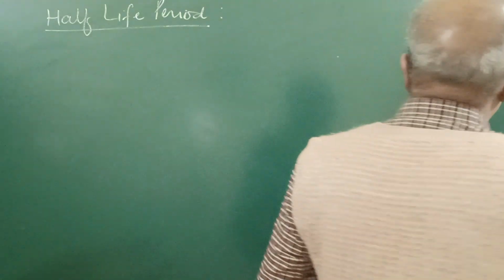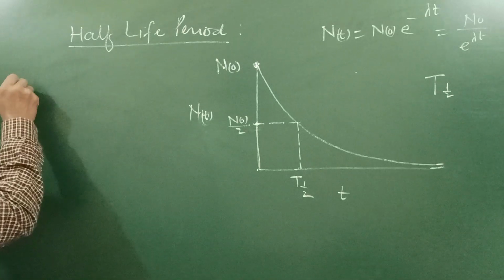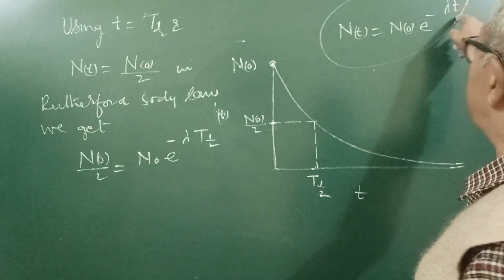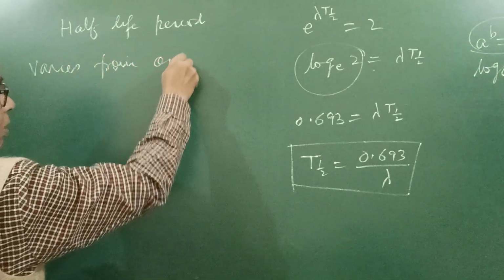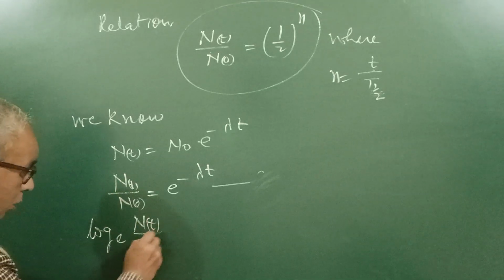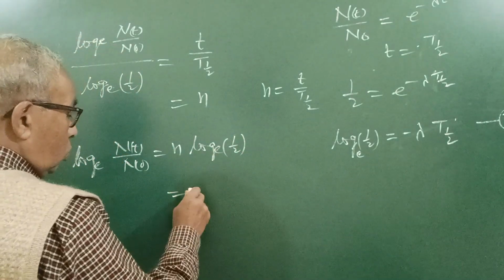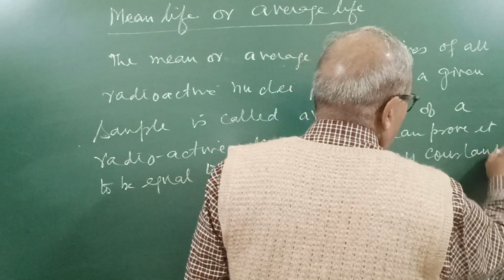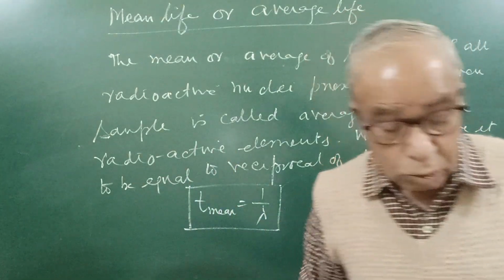Half life and mean life of radioactive element.Relatio of half life and mean life with decay const.